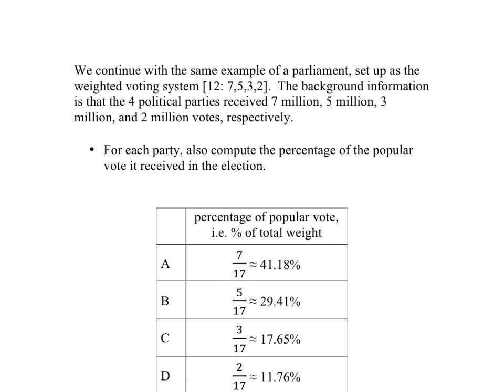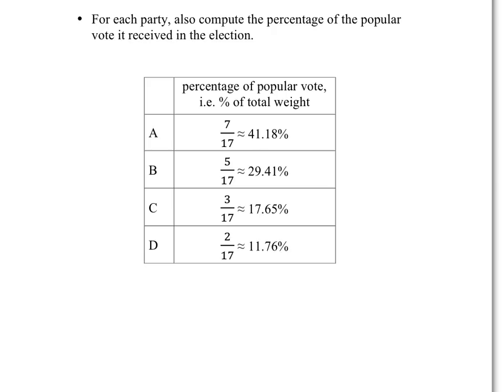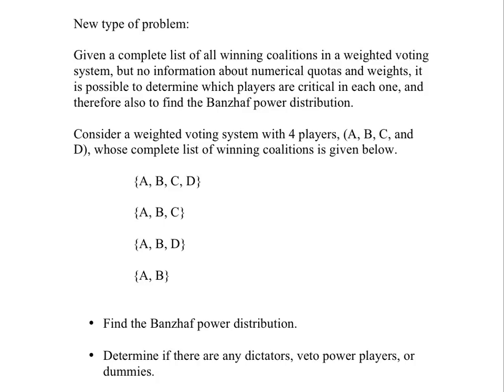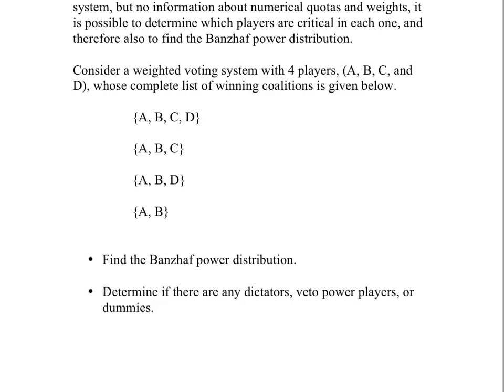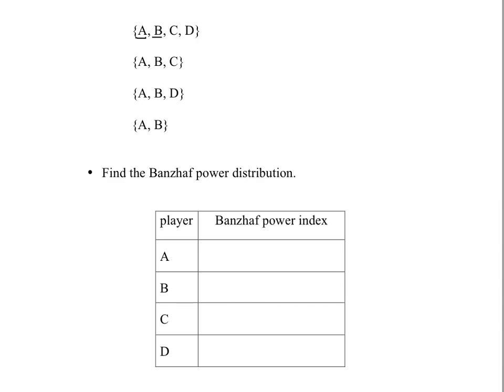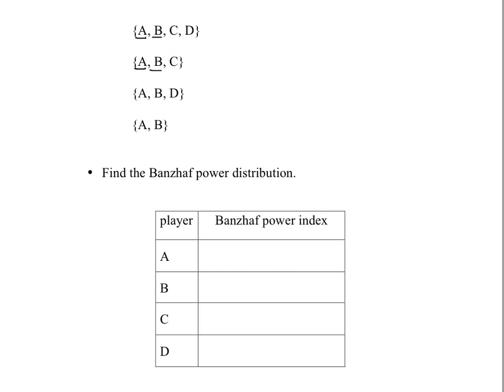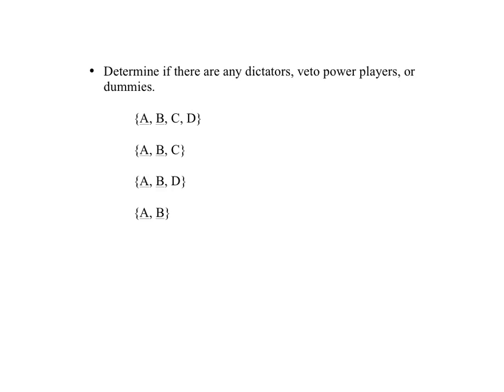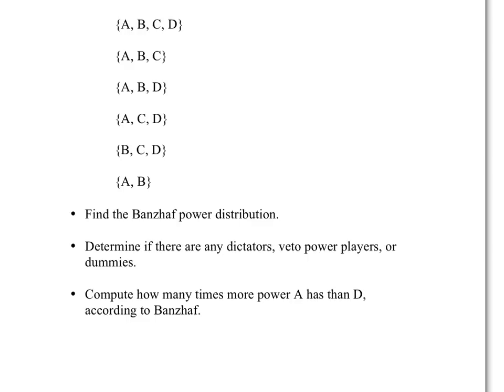Math 103 Measuring Power 08: Measuring Banzhaf power without quotas and weights